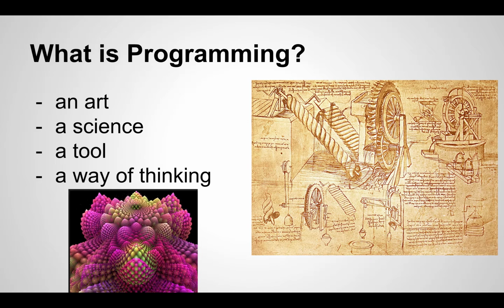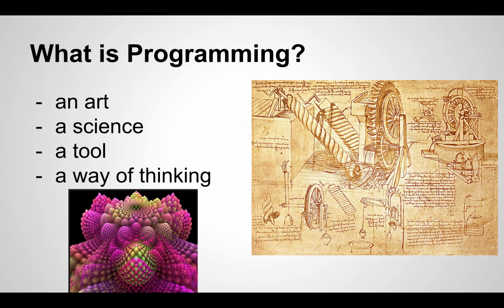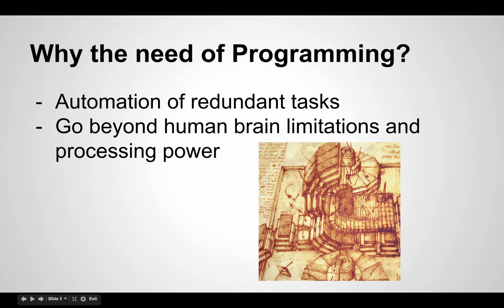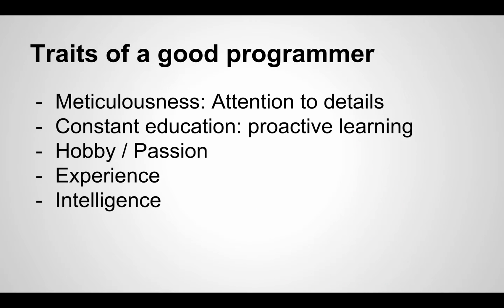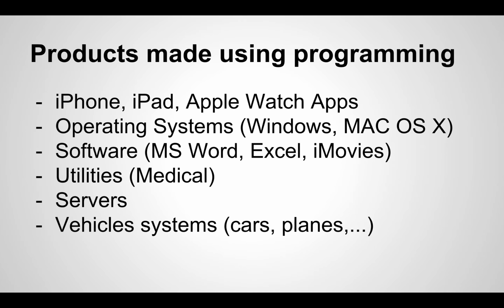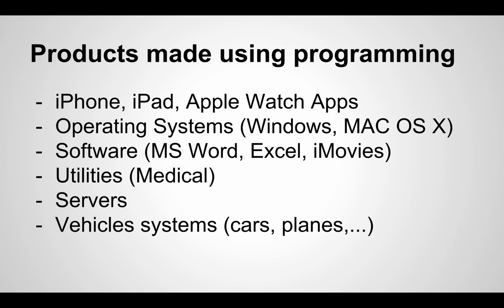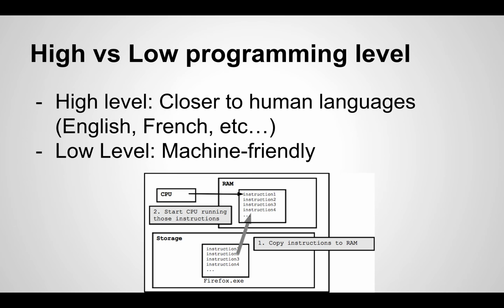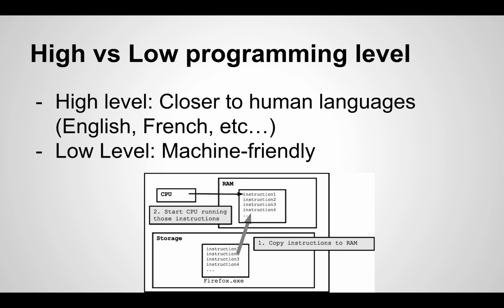01 Intro to Programming